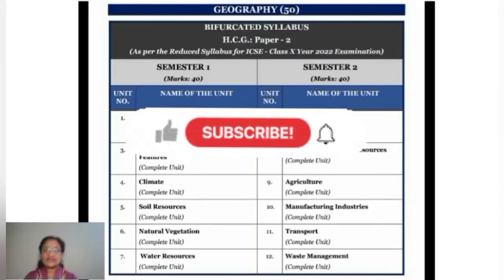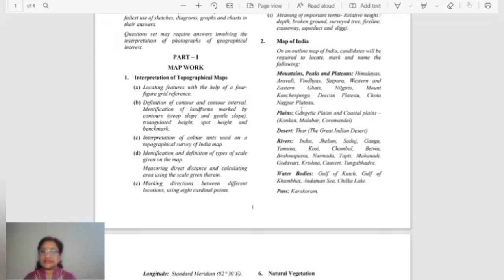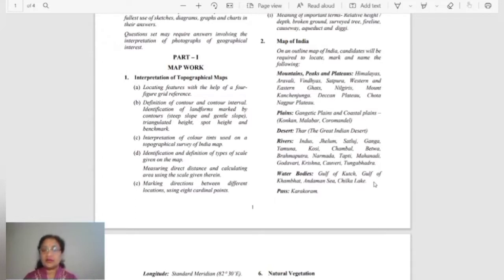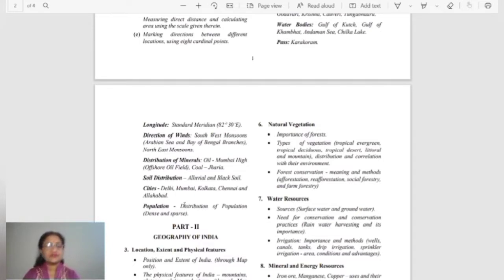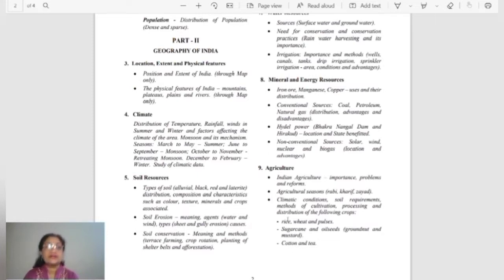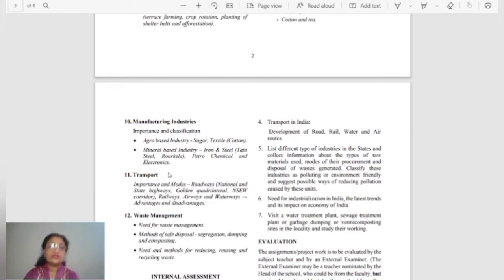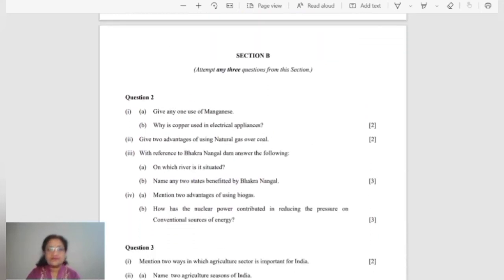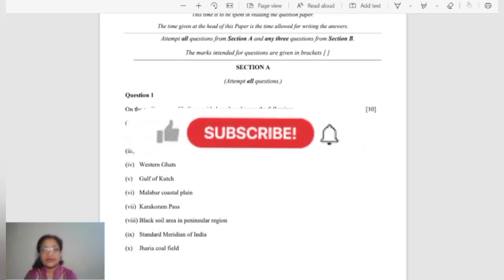REDUCED SYLLABUS FOR GEOGRAPHY (ICSE) TERM II 2021-22 | Geography for success |Complete Syllabus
reduce syllabus for geography # term 2 reduce syllabus icse class 10

geography for success

UNITS WITH REDUCED SYLLABUS FOR TERM II ;
SAMPLE PAPER